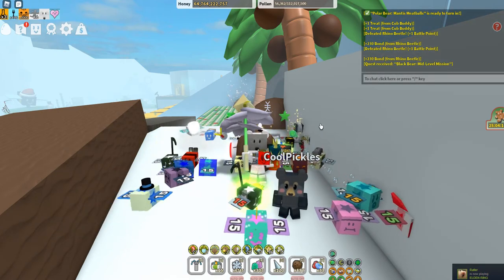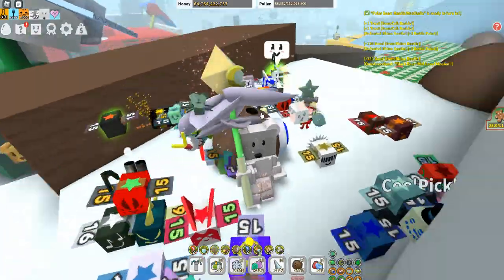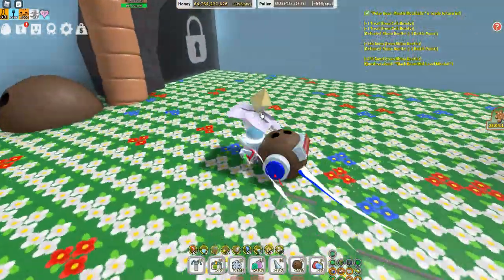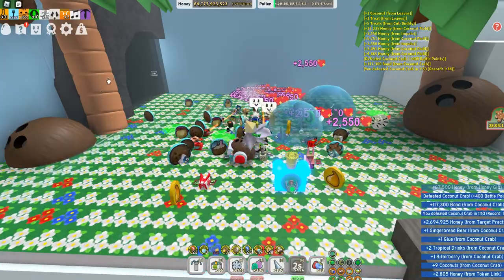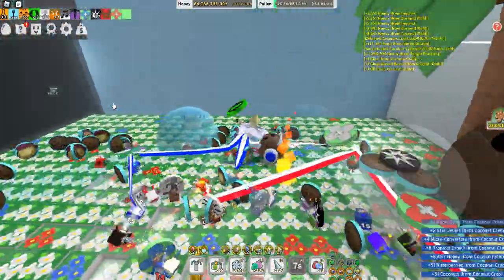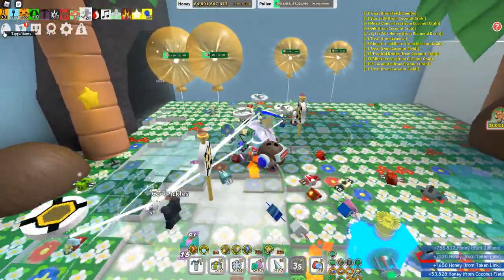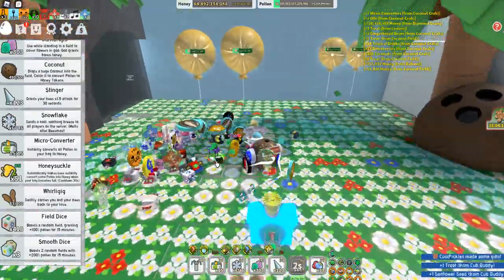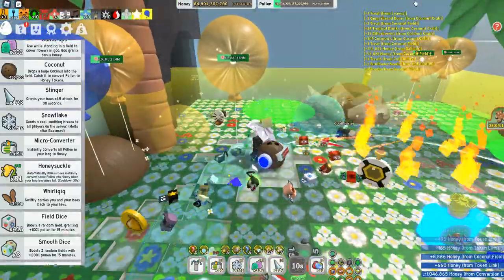Nana defeating the coconut crab in 1:53 seconds.